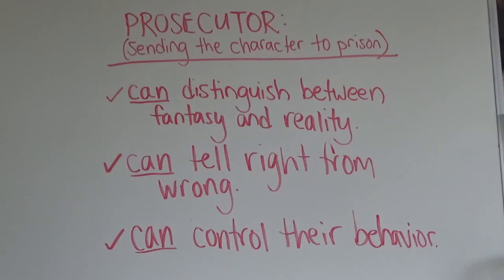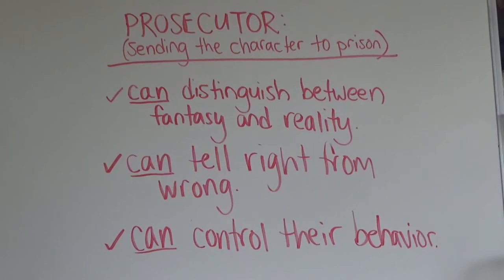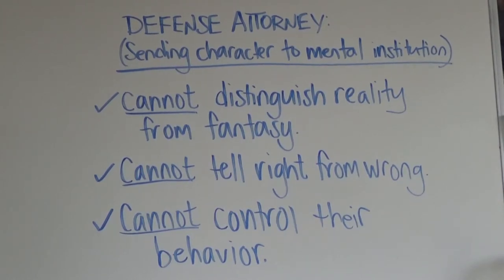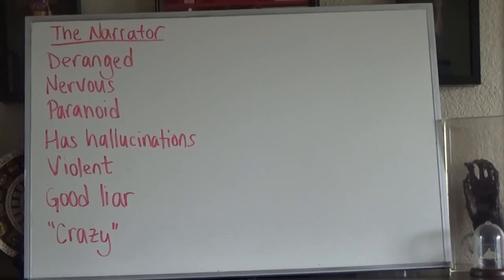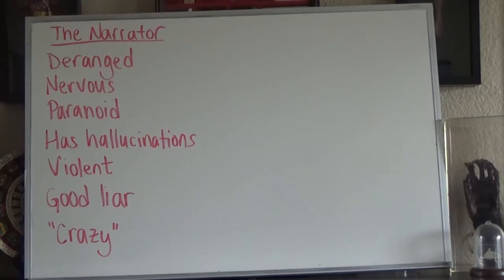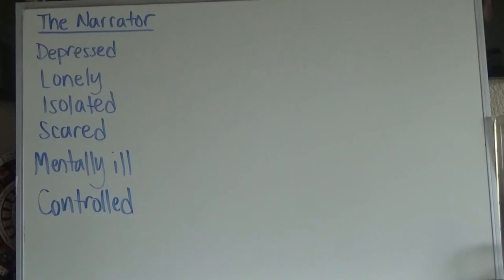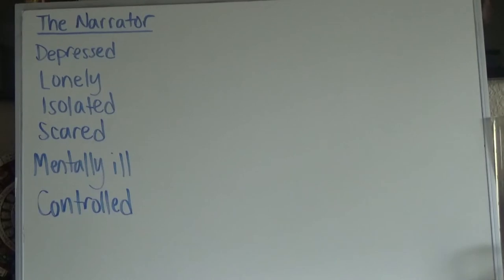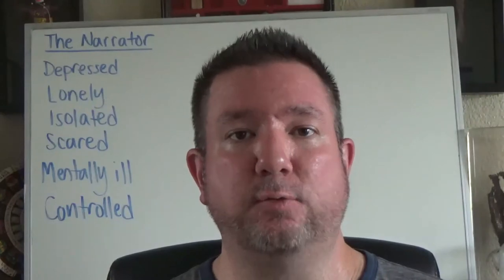The Horror Suite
In this video lecture, we take a closer look at the characters, settings, and main ideas in our suite of horror stories, "The Tell-Tale Heart," "The Yellow Wallpaper," and "Nightmare at 20,000 Feet."